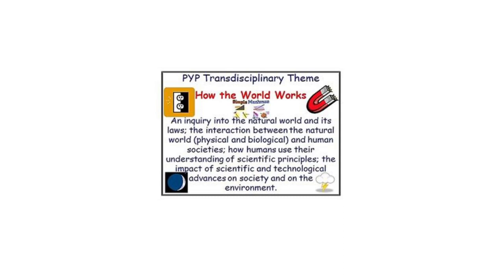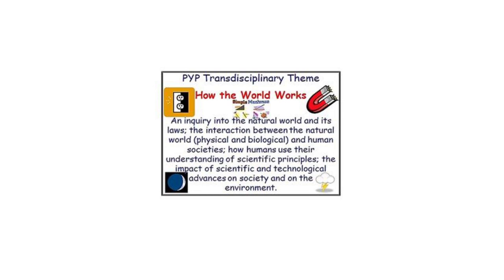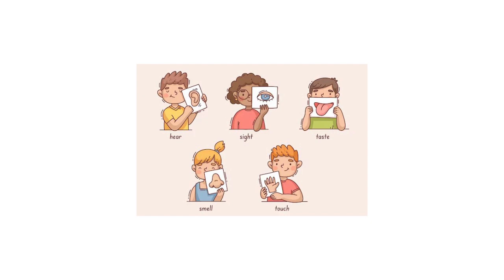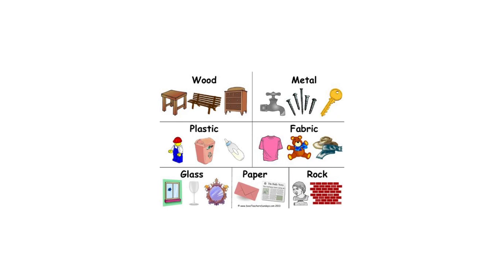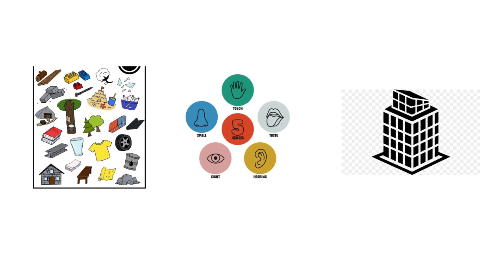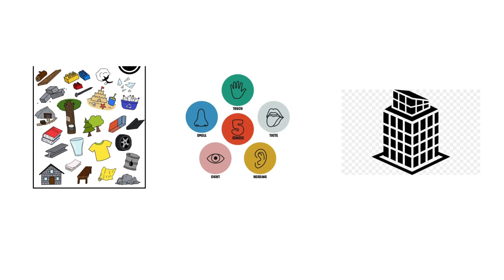How The World Works - UOI - Pre-K - By Ms. Reem Abu Hmaid